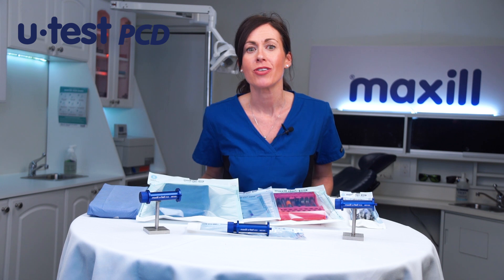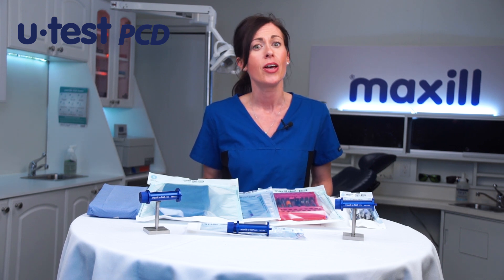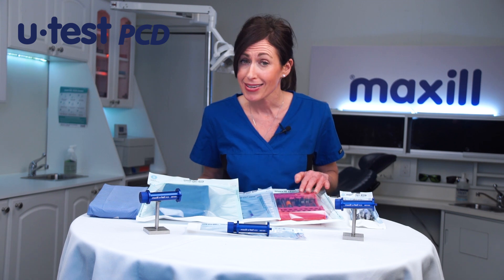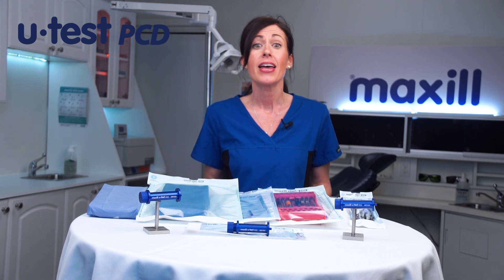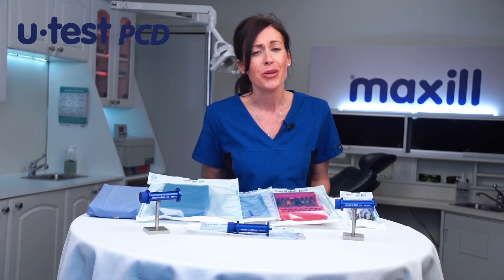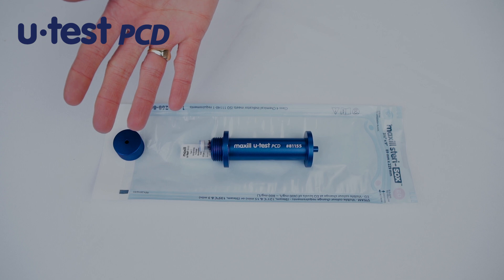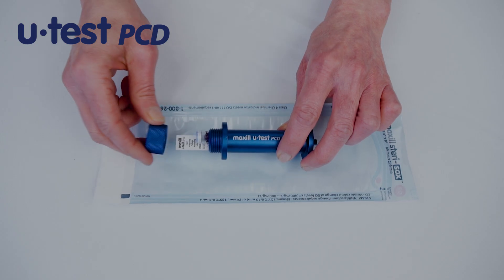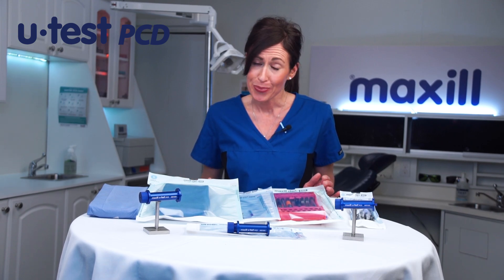maxill U-test PCD (Process Challenge Device)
A PCD (Process Challenge Device) is used in a sterilization monitoring quality assurance program to challenge the efficacy of the sterilization process. The PCD simulates an equal or greater challenge than the most difficult instrument/item routinely processed in a sterilization cycle. Each day and each cycle used requires the use of a PCD. Adding a more rigorous approach to testing follows best practice within the risk management of the theory of routine practice principles of infection prevention and control.